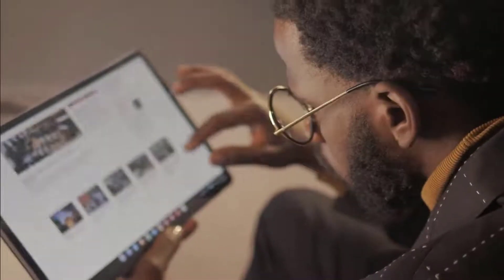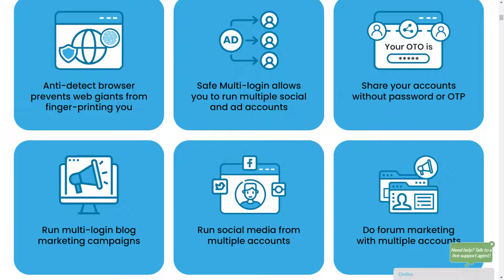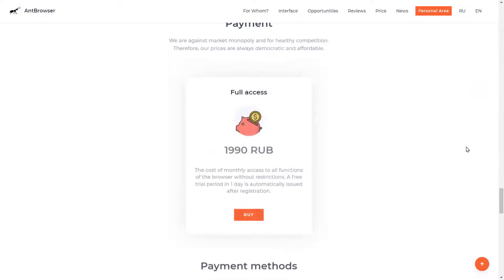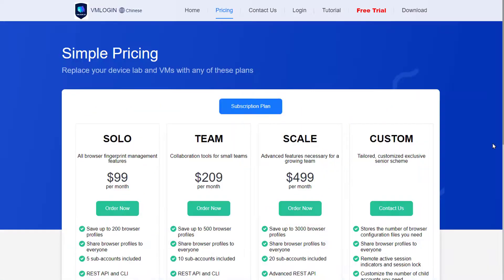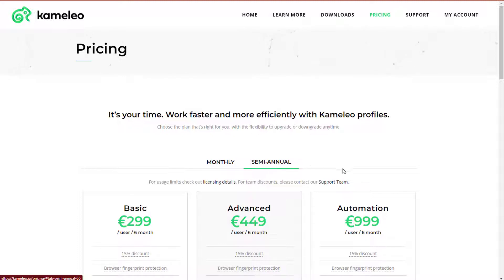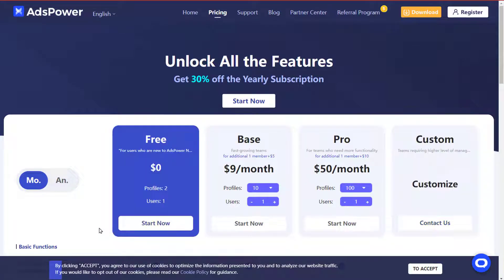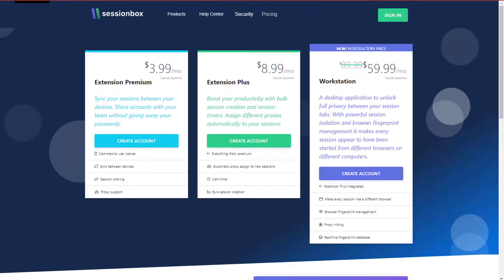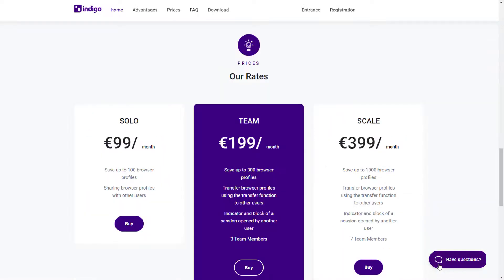10 Best Anti-Detect Browsers To Run Successful Marketing Campaigns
When you are promoting your business online, you perform multiple strategies. Many of you also consider running multi-account campaigns.

Whenever you run a multi-account campaign, you always worry about getting banned, as most platforms have a zero-tolerance spam policy.

You should also enhance your privacy policy when you run multi-account campaigns in order to ensure your privacy.

In today’s video, we are going to tell you about top anti-detect browsers that will help you to run multi-account marketing campaigns effectively.

Chapters:

00:00:00 - Introduction
00:01:07 - Logii browser
00:02:34 - ANTBrowser
00:03:26 - MultiLogin
00:04:18 - VM Login
00:05:14 - Kamaleo
00:06:51 - Ghost browser
00:07:48 - AdsPower
00:08:43 - Sessionbox
00:09:32 - Linken Sphere
00:11:09 - Indigo Browser